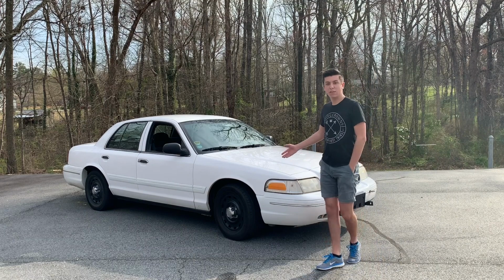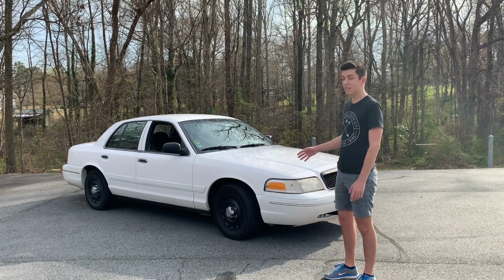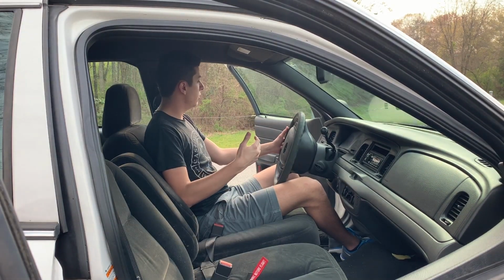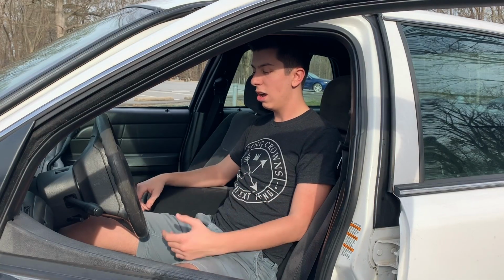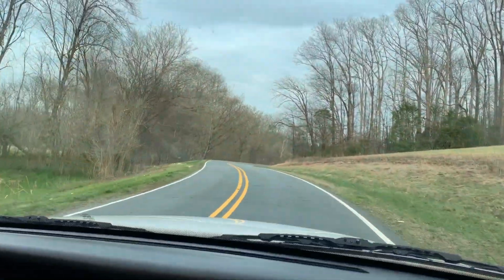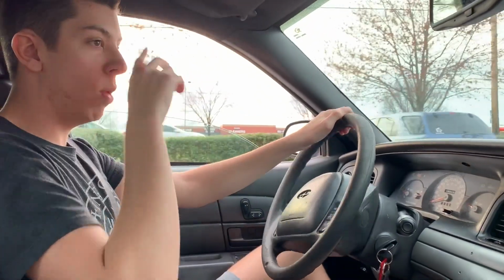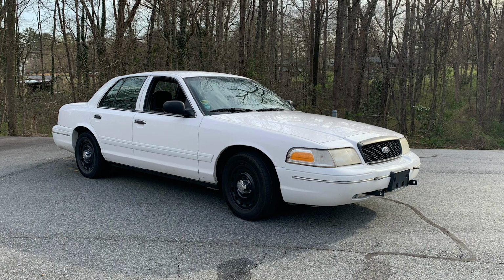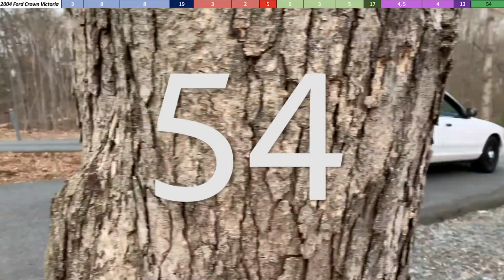2004 Crown Victoria Review!!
Today we check out the 2004 Crown Victoria. I put it through the tests in all different categories.

In other news I ordered something big for the BRZ! In about a month I will reveal BRZ 2.0!

If you have any suggestions leave them in the comments below.